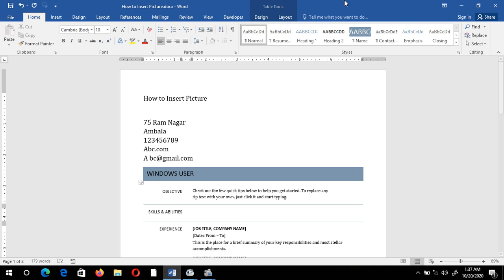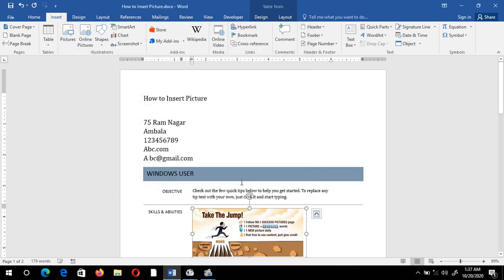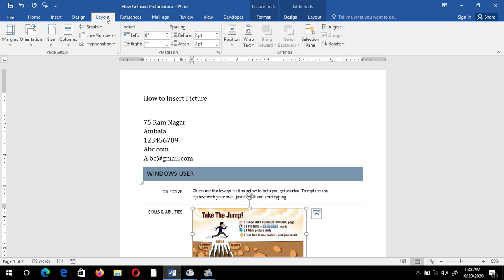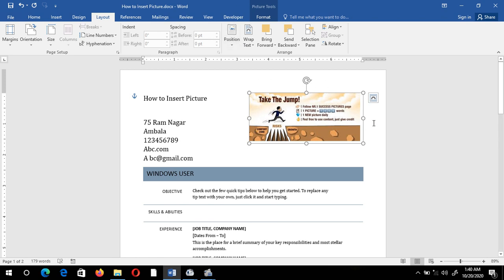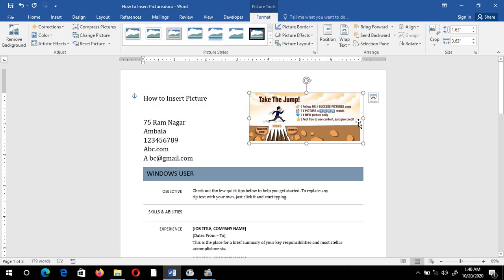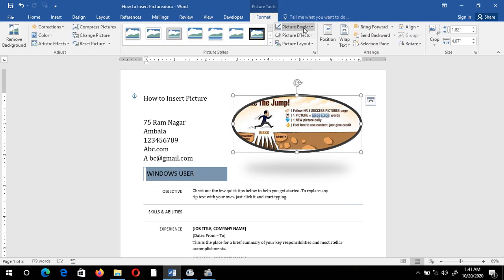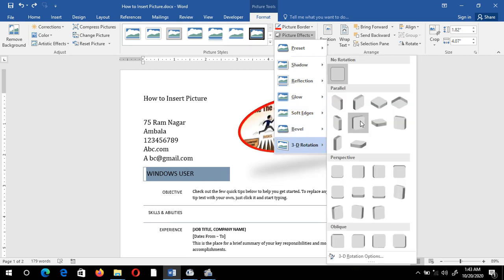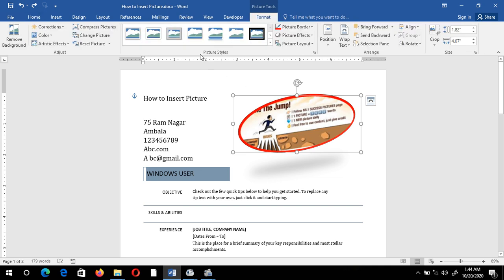MS-Word: Insert Picture